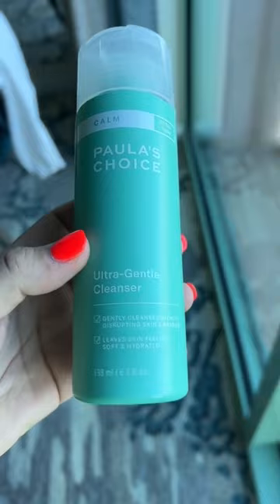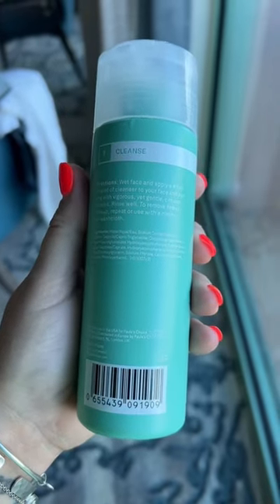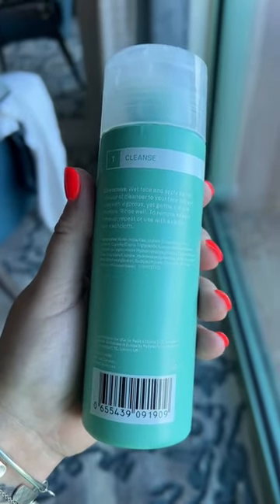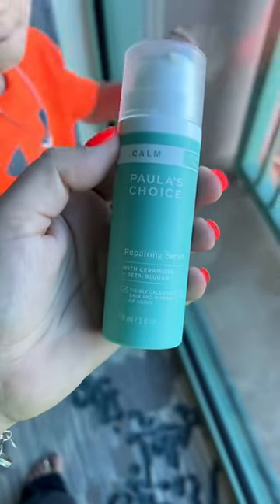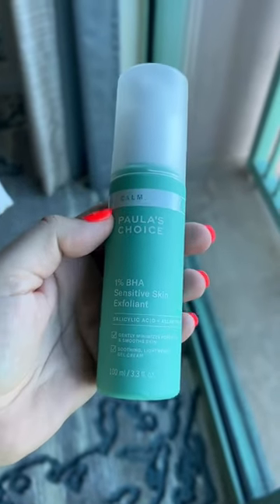Paula’s Choice Calm Line. Sensitive Skincare.